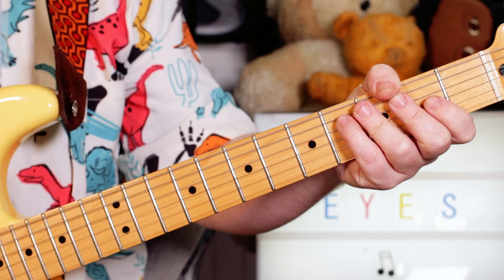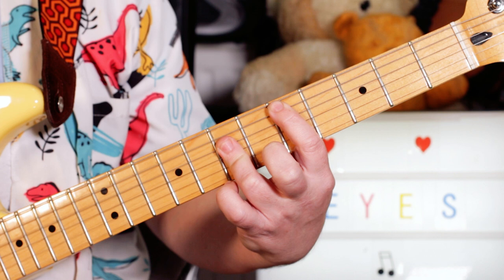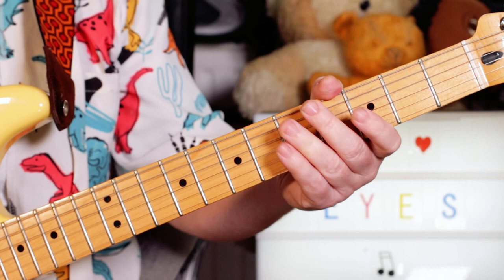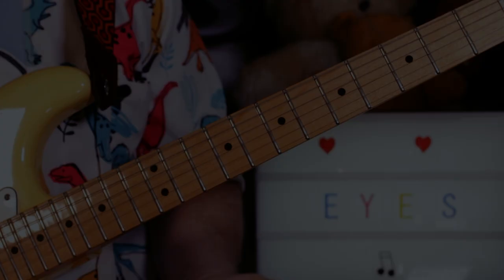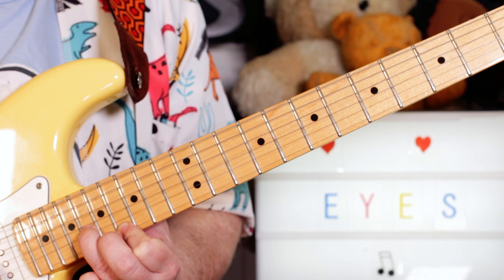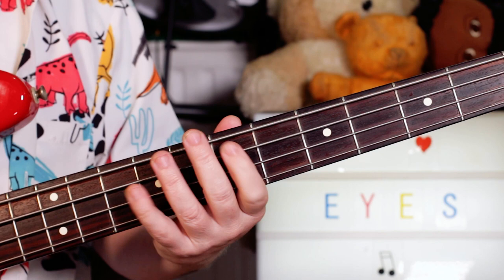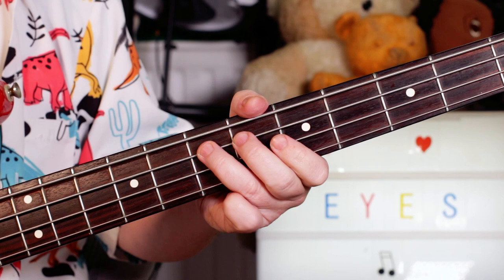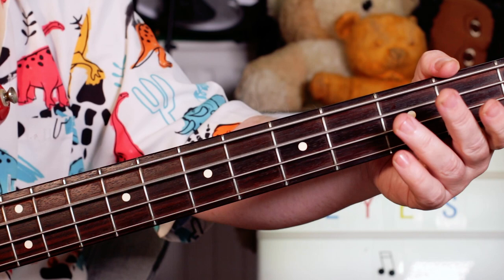'Gary Gilmore's Eyes' The Adverts Guitar & Bass Lesson